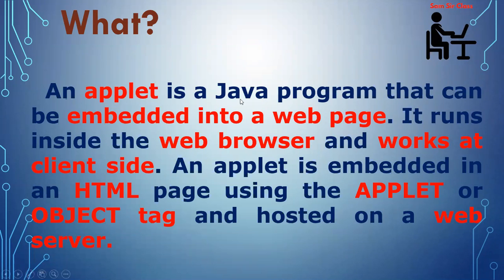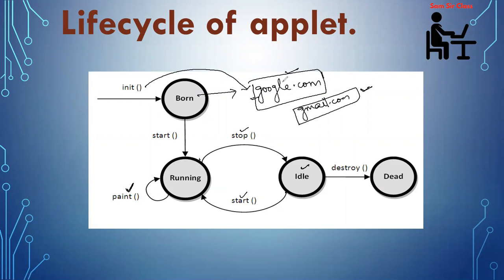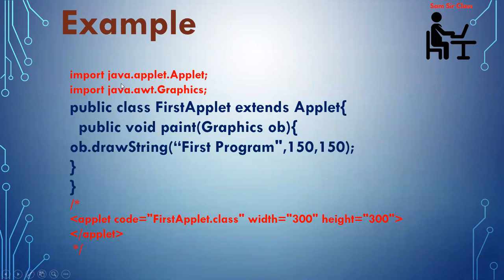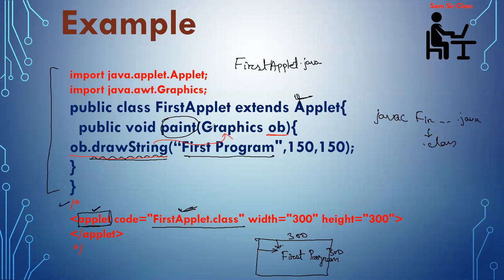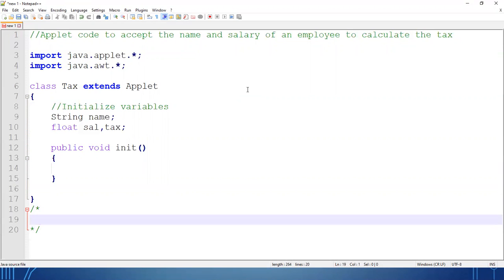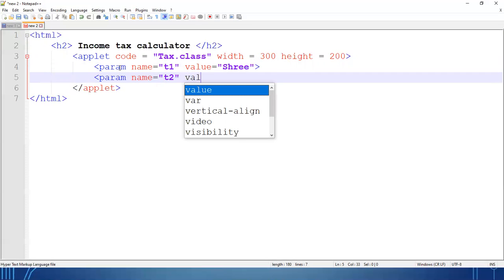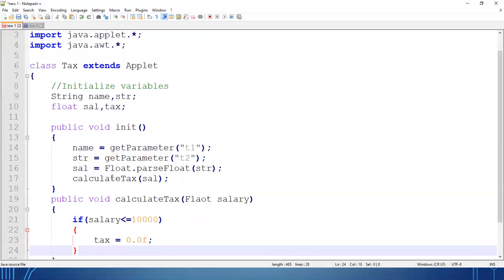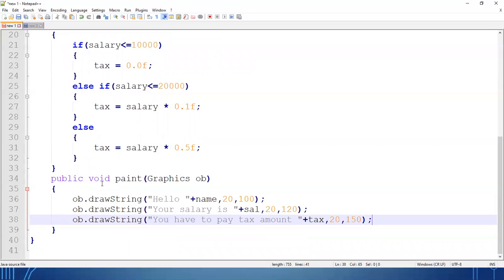#49.Applet in Java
Users will get a clear idea regarding the use of applet in Java.